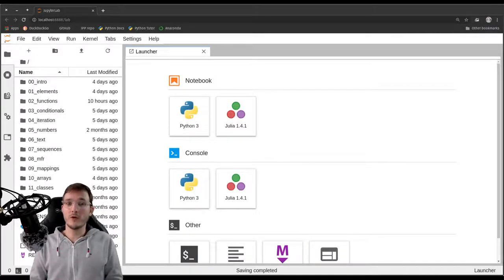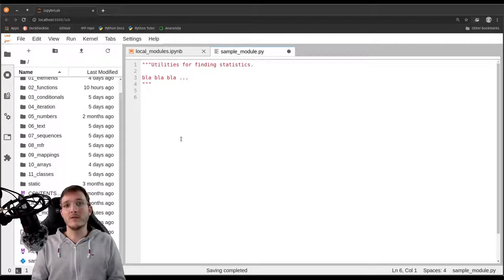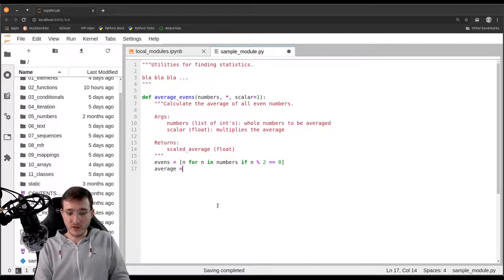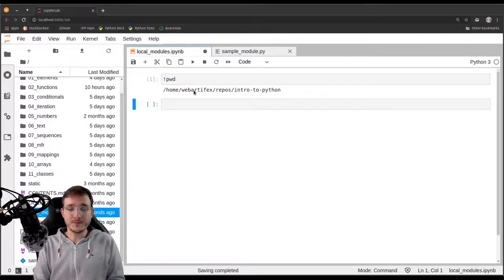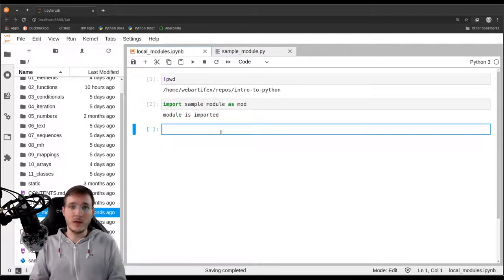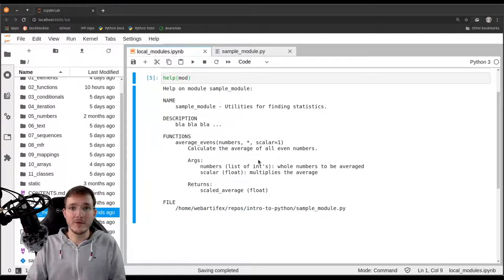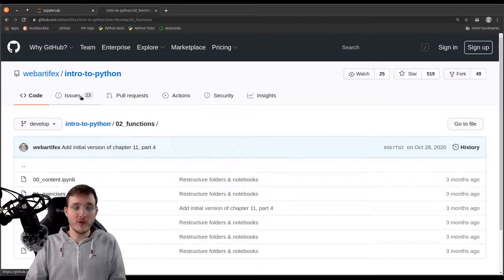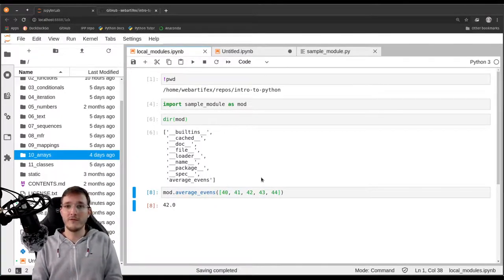Making our own code reusable with local modules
In this video, I show how we can put our own code into *.py files, so-called local modules, and thereby make it available for import in JuptyerLab.

wa-vid-042